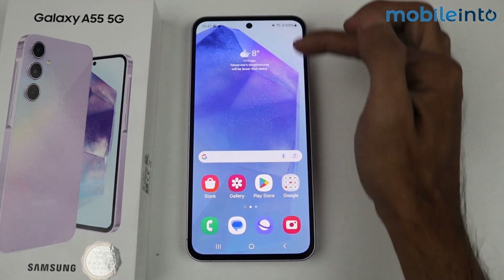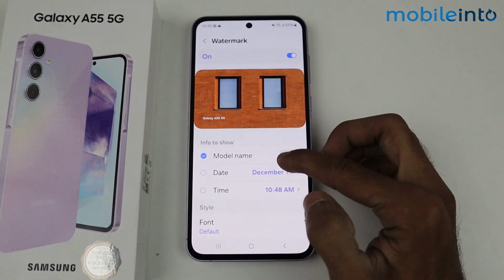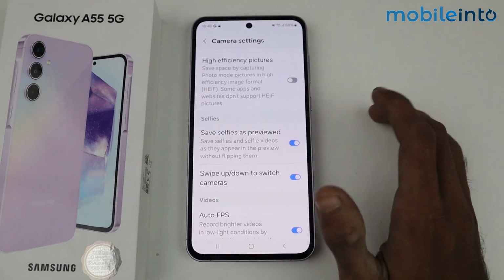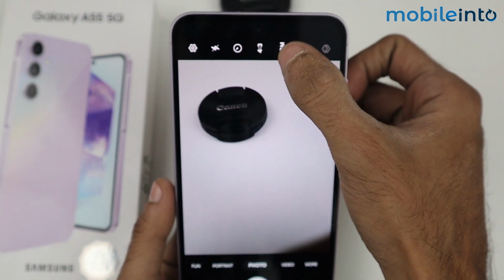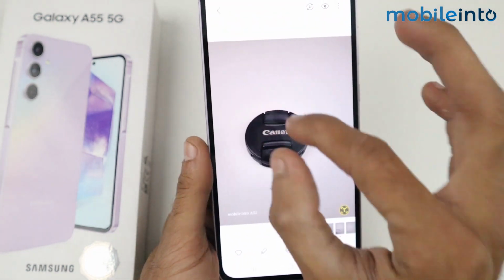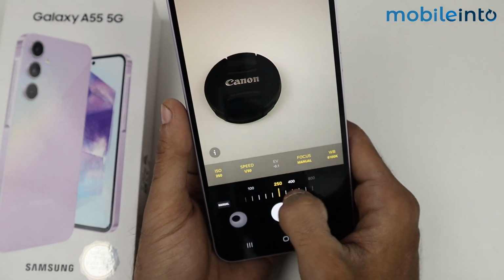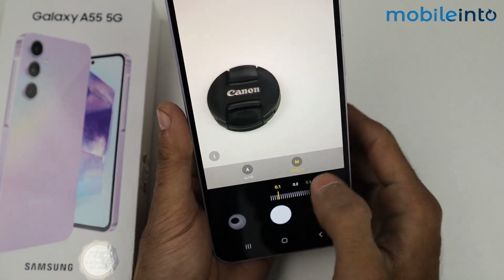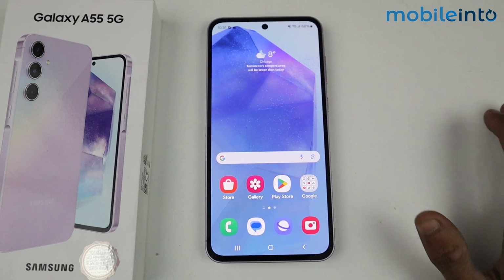Samsung A55 5G : Best Camera Tips And Tricks - Use Full Features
This video covers top best tips and tricks of camera in Samsung a55 also discuss hidden and cool features of camera in Samsung A55 5G, follow these steps.